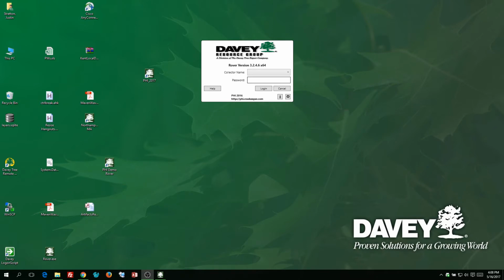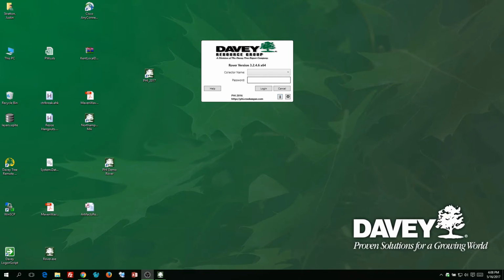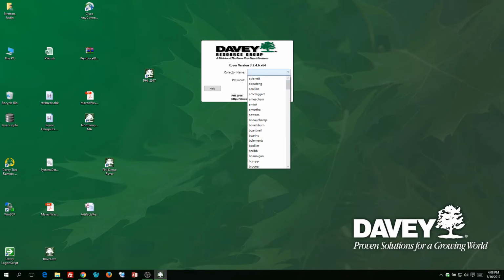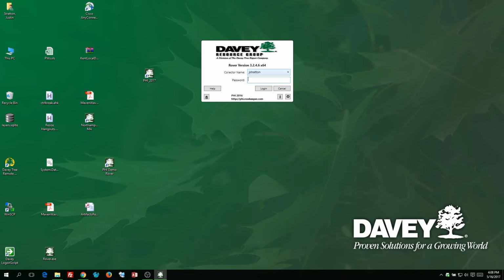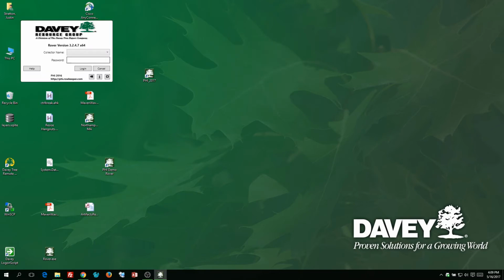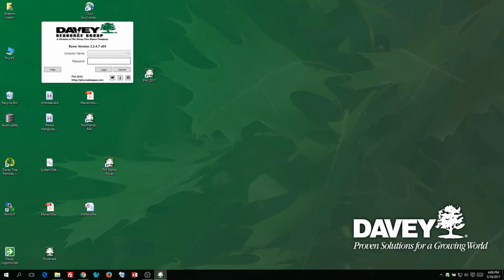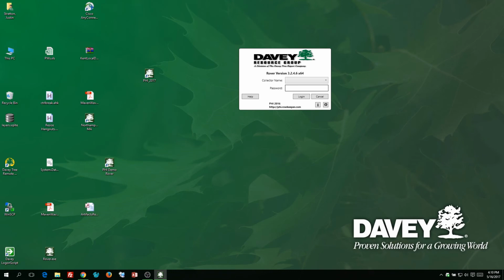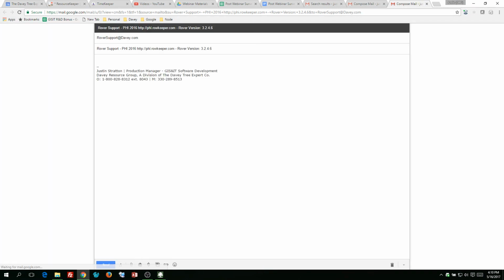Rover AutoUpdate Demonstration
Demonstration video showing how the Rover autoupdate mechansm works